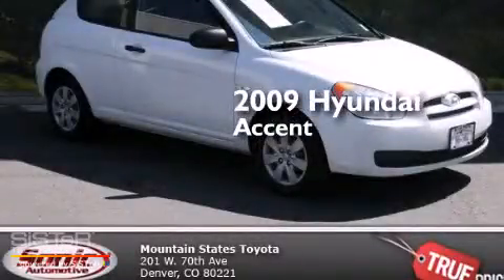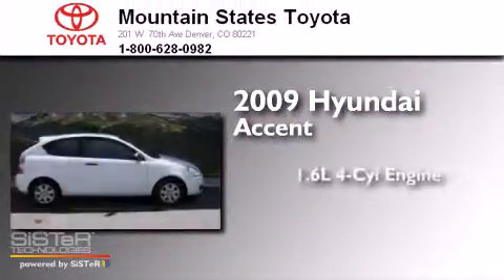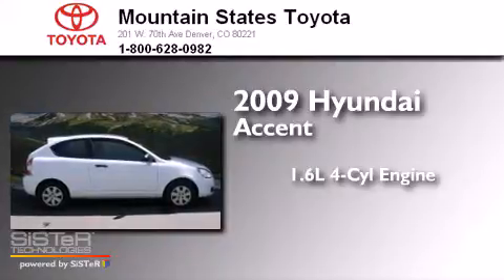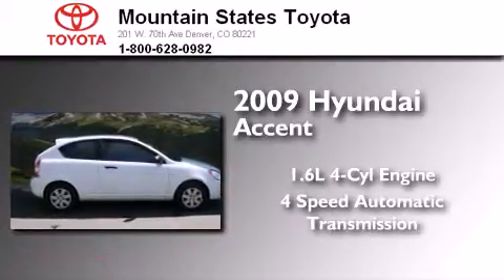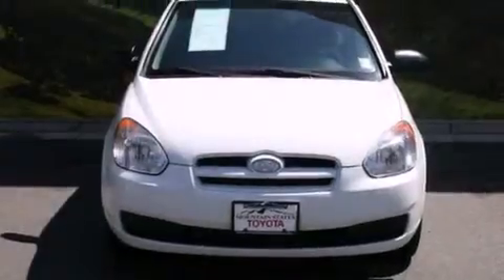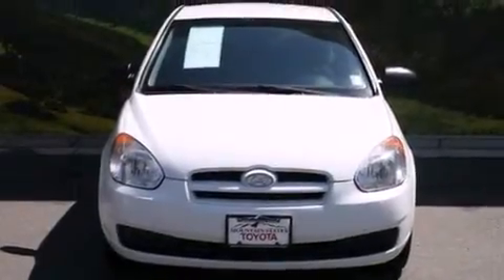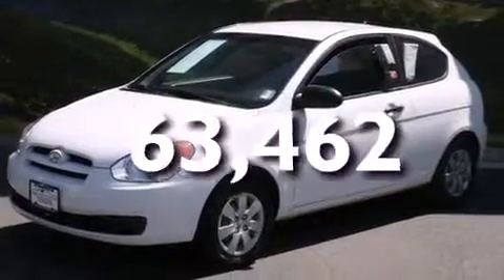2009 Hyundai Accent Denver CO 80221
We've been honored to serve the Denver CO area , we promise that your experience at our dealership will exceed your expectations ! Year : 2009 Make : Hyundai Model : Accent Engine : 1.6L I-4 cyl Trans . : 4-Speed Automatic Exterior : Nordic White Miles : 63,462 Interior : BLACK Mountain States Toyota 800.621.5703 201 W. 70th Ave. Denver , CO 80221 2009 Hyundai Accent Denver CO